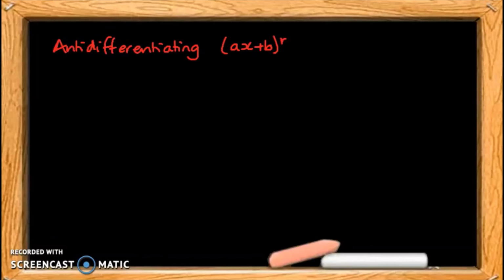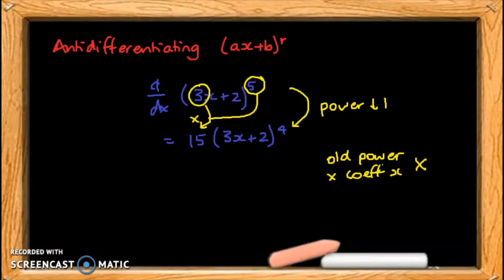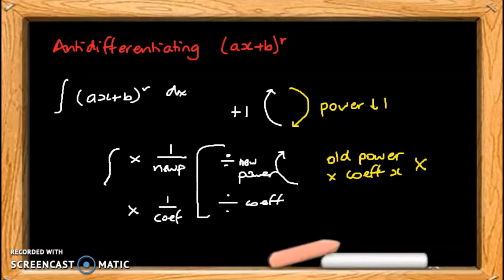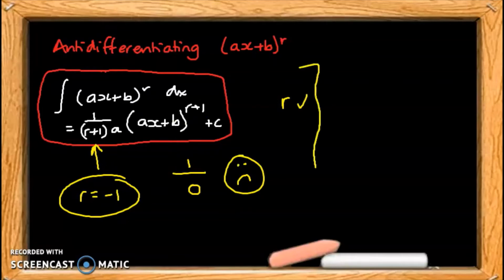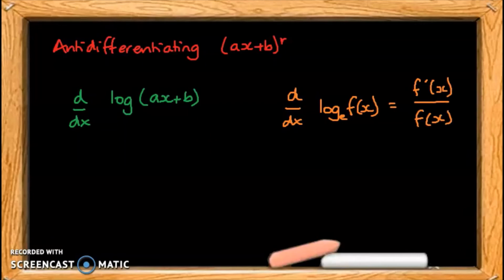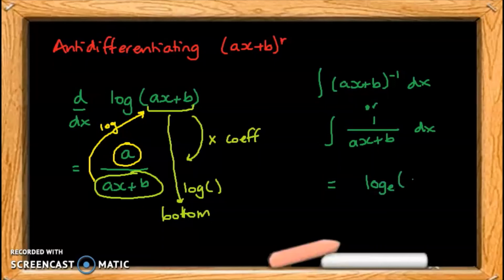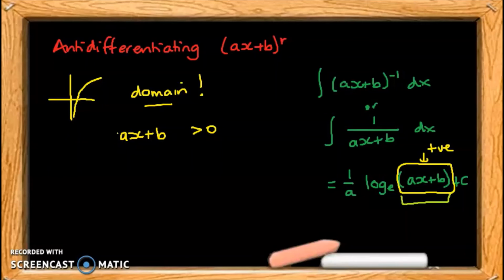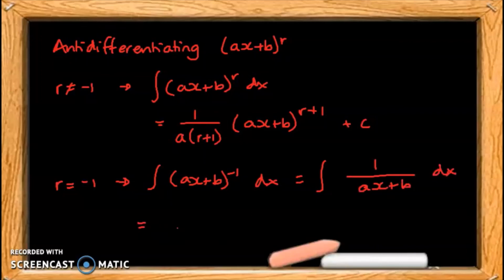VCE Maths Methods - Integration - 2 - integrating (ax+b)^r